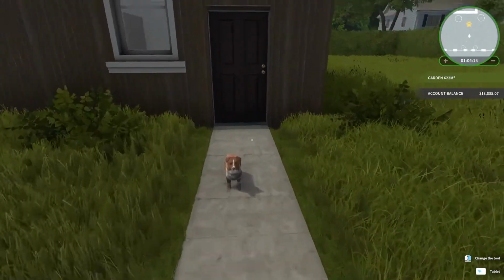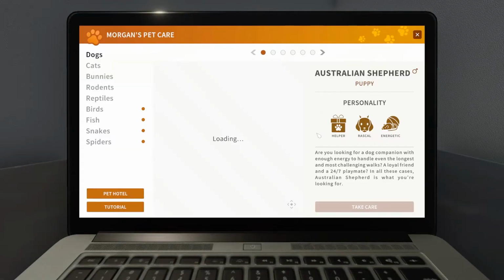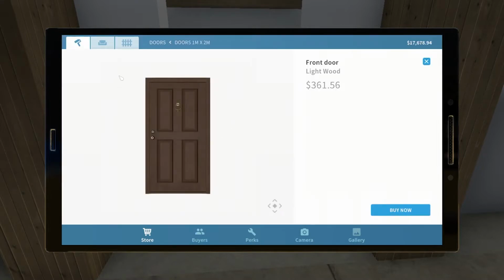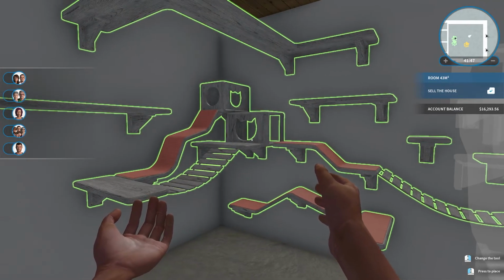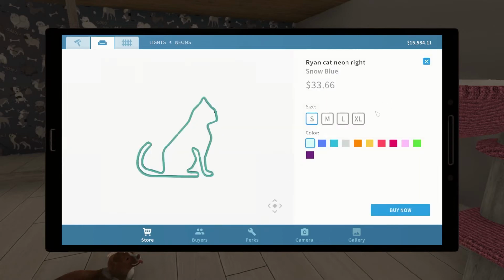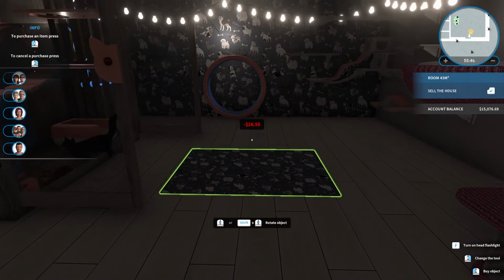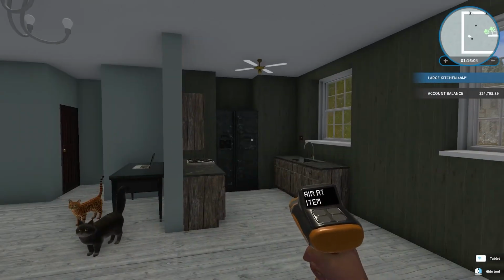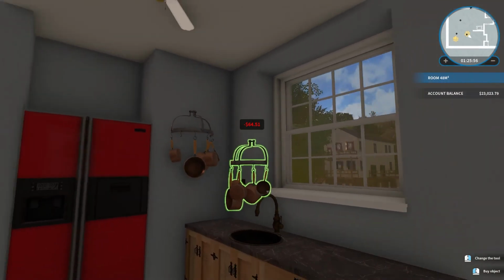House Flipper Pets - renovating a room for my new cats in my new house!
I bought a new house and renovated a room downstairs for my new kitties, Ben and Spaz! Plus I FINALLY bathed Archie.